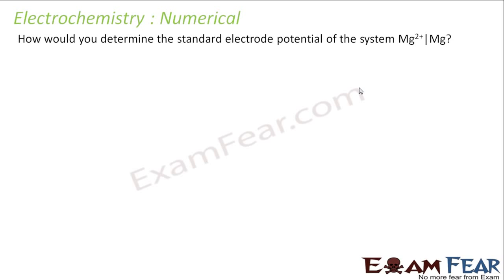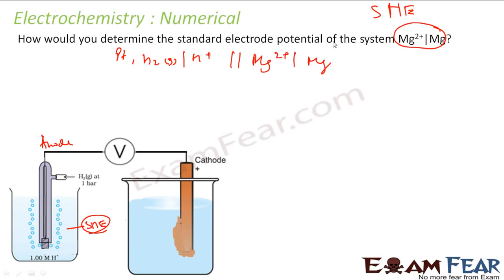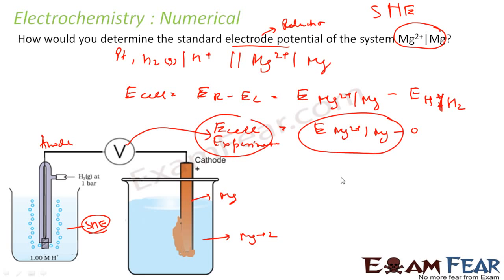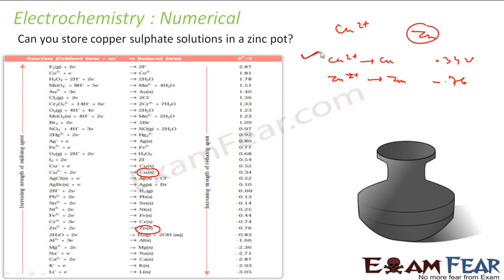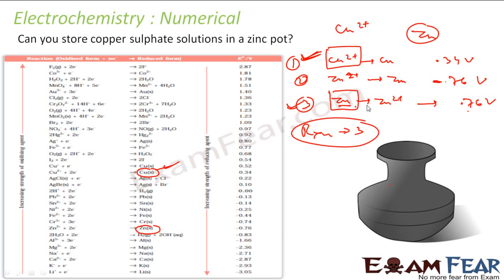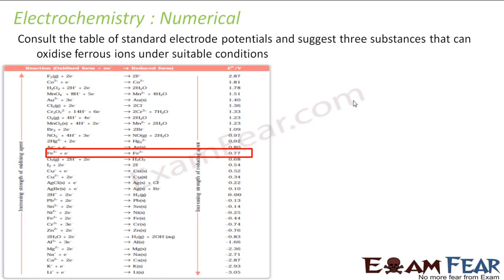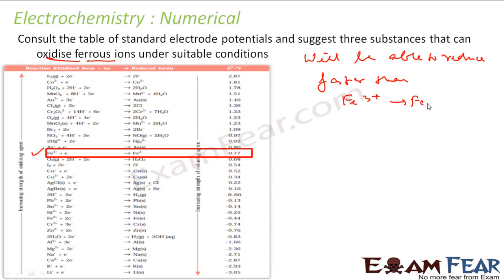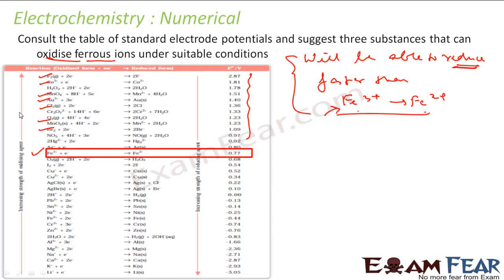Chemistry Electrochemistry part 10 Numerical CBSE class 12 XII